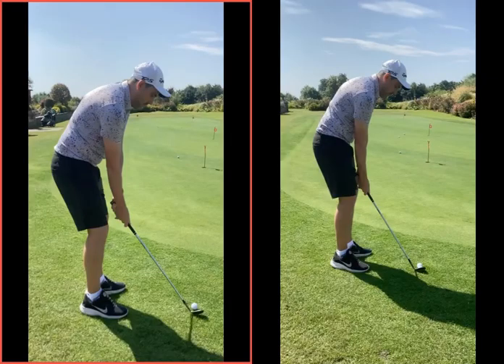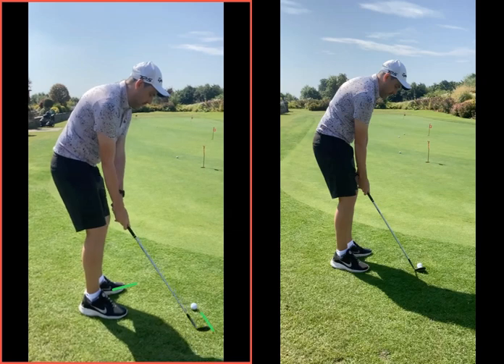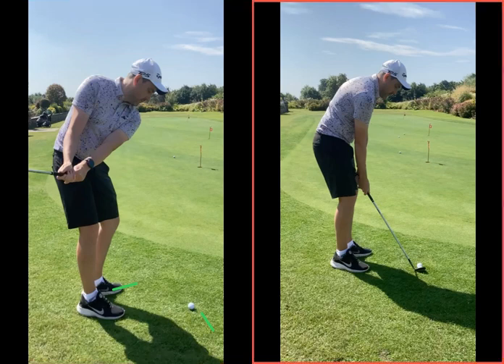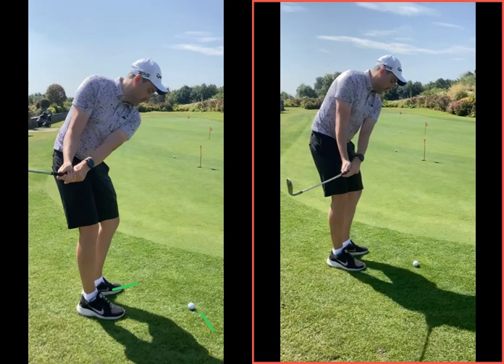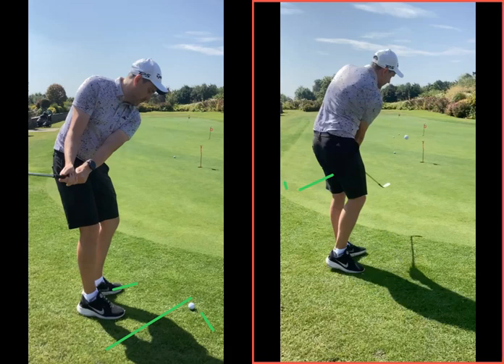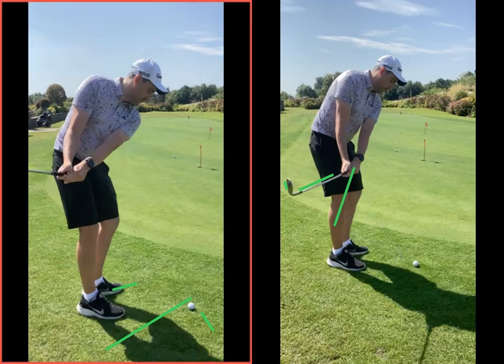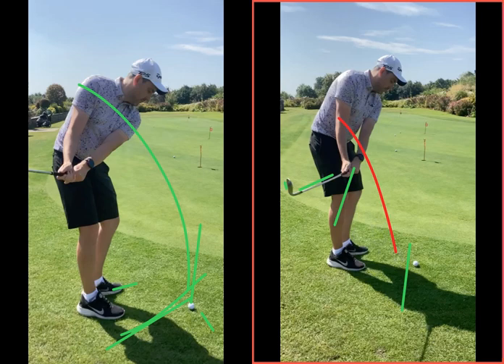Better chipping with the club staying in front more on the way back